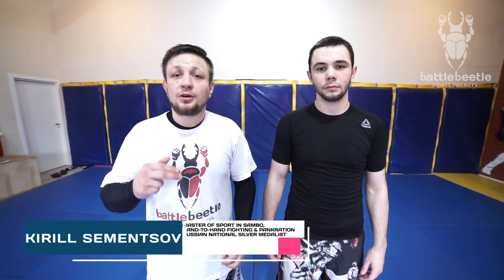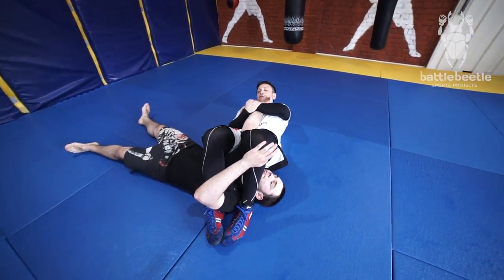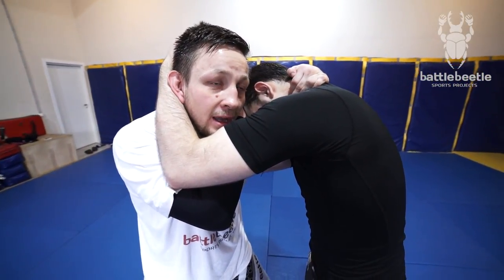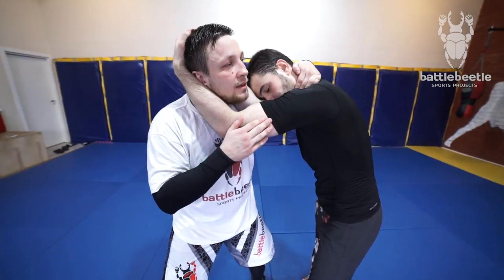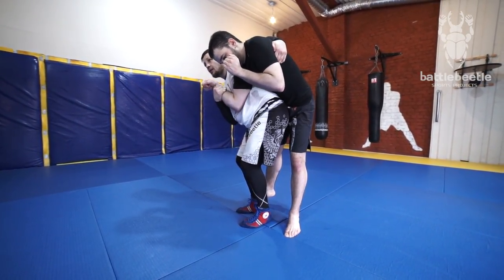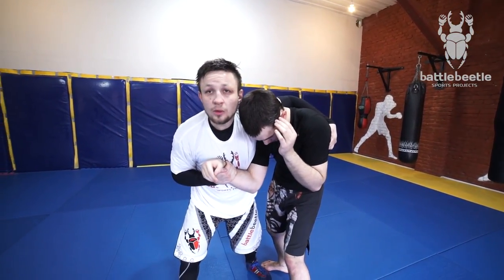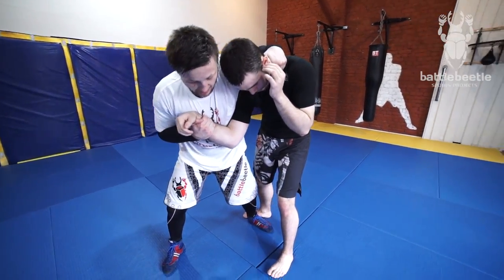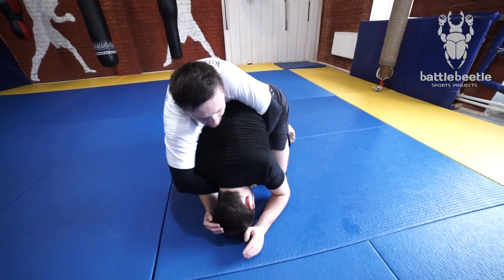SAMBO VS MUAY THAI. BREAKING THE CLINCH AND GOING FOR THE HIP THROW - BATTLE BEETLE TUTORIAL # 30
Kirill Sementsov shows one way to break Muay Thai clinch right into Russian 2 on 1 grip and then explains how to make further transition to Sambo Hip throw.